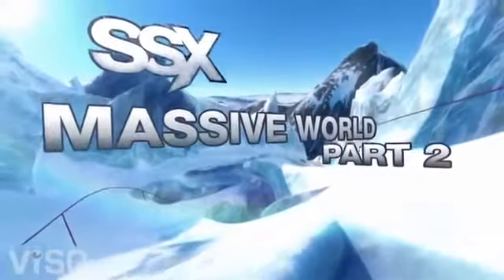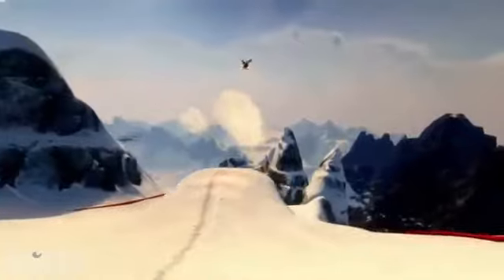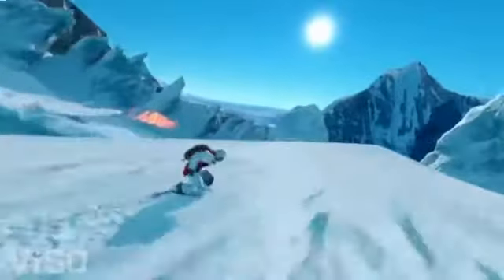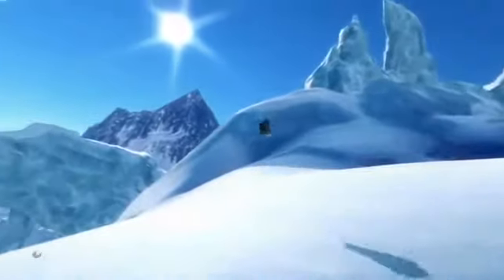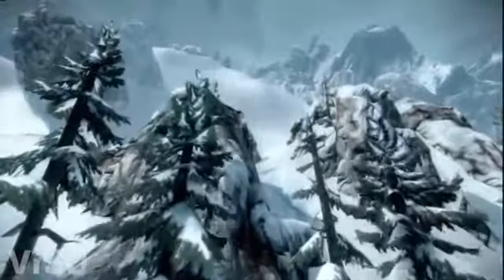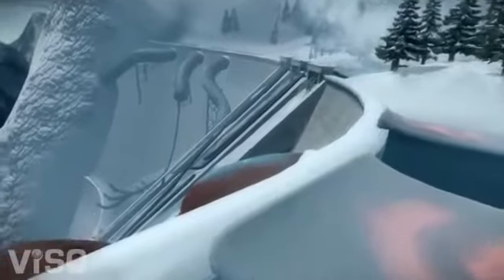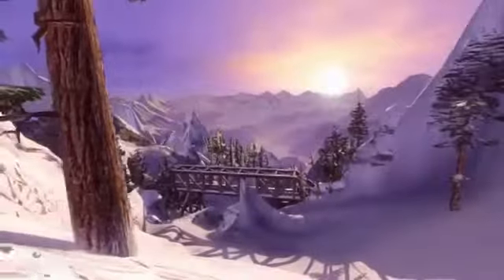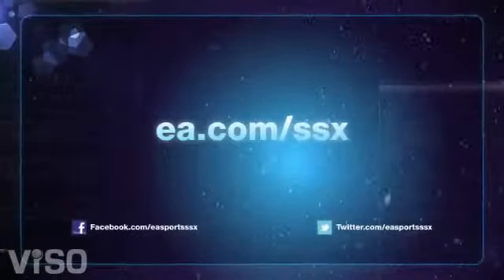SSX Official Massive World Producer Video - Part 2 [HD]2953